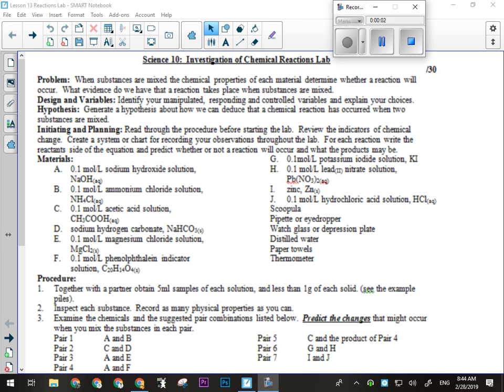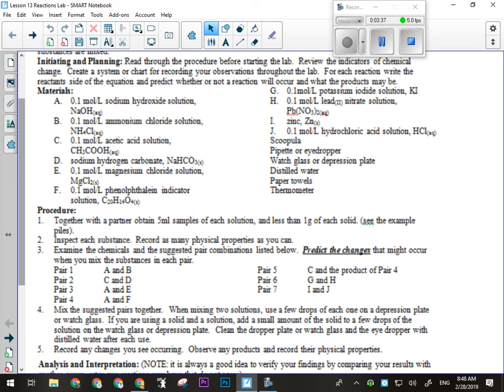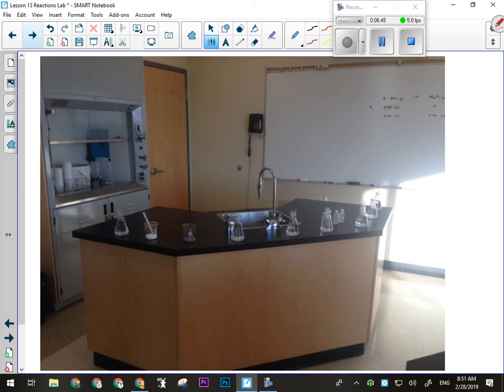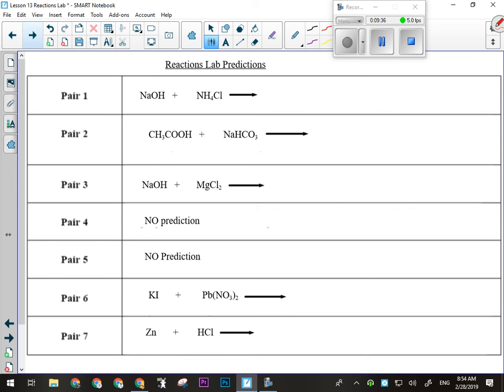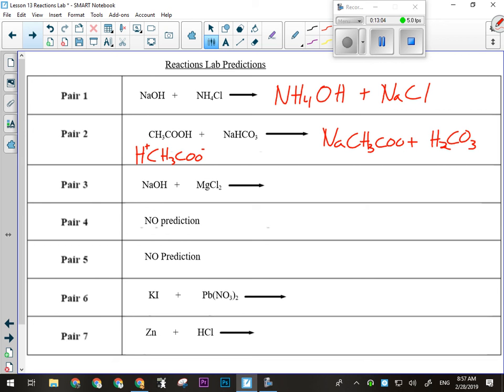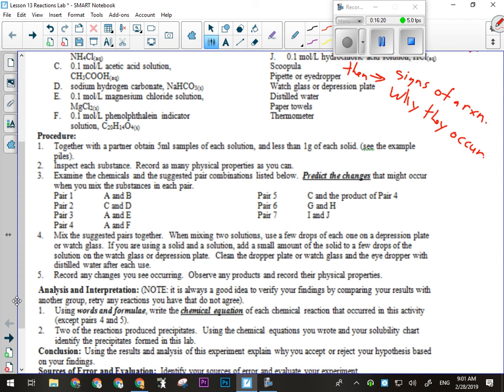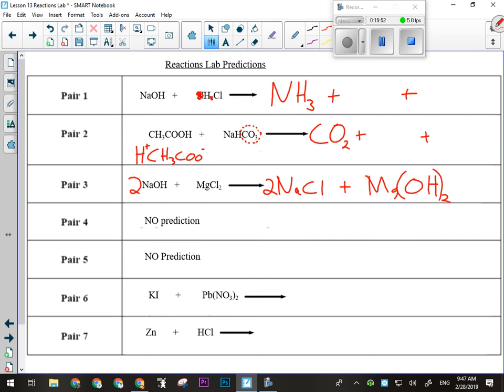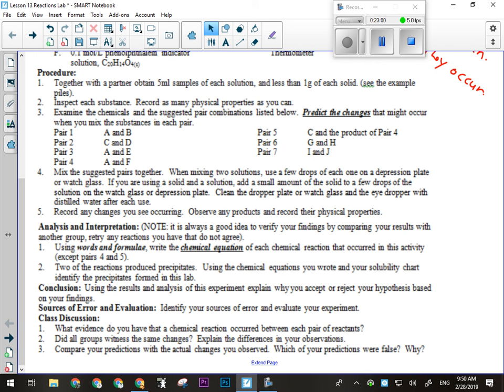Science 10: Reactions Lab Instructions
Instructions, expectations and hints for the lab report.